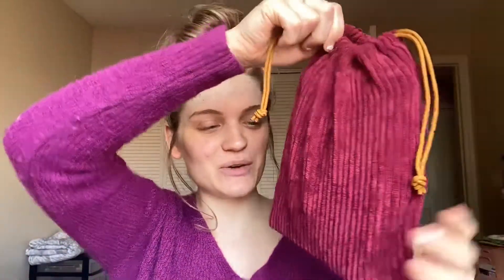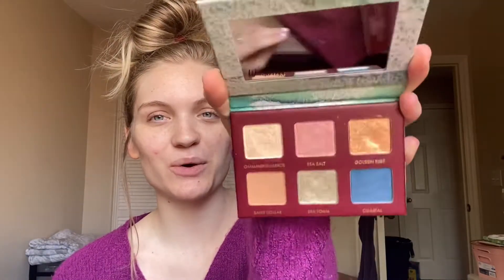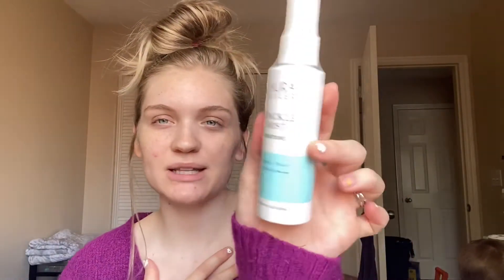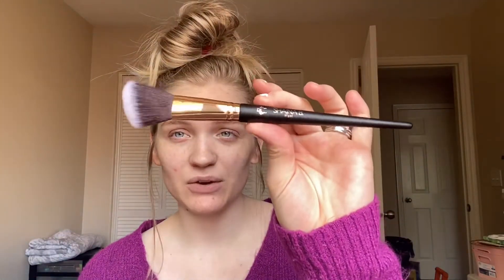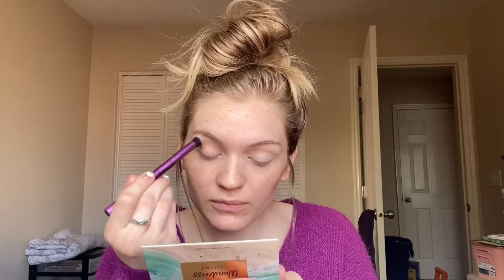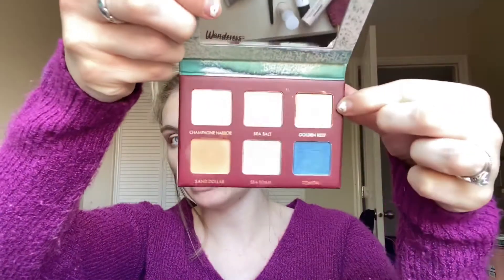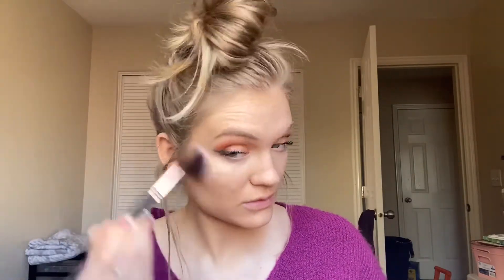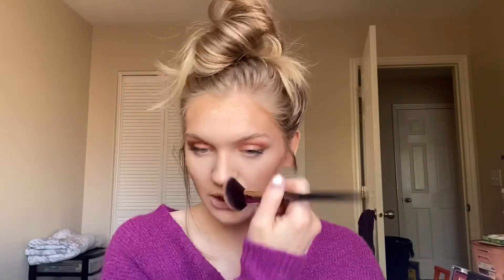SEPTEMBER IPSY GLAM BAG REVIEW!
Hi babes ✨

My September glam bag review is finally here! I hope you love these videos just as much as I do 💛

Products in my Ipsy bag -

STARSKIN Face Masks Puff Set - $17.25
Context Skin Vitamin C All Day Eye Cream - $24.50
Laura Geller Spackle Mist Restore with Coconut Water - $32
Wander Beauty Seascape Pallet - $25
Murad Essential C Day Moisture Broad Spectrum SPF 30 - $65

Total Value of bag - $163.75

Extras -
Shania B Miami Contour Brush - $23
IT Cosmetics CC cream/Light - Mini Version is around $15 ( I believe I received a sample tube, I could be wrong)

Total Value of bag with extras (I paid an extra $6 for the two products above) - $201.75

Rimmel London Stay Matte Powder - Translucent
Wet N Wild Color Icon Bronzer - Sunset Striptease
Physcians Formula Murumuru Butter Blush - Vintage Rouge
Ofra Cosmetics Hightlighter - Glazed Donut
Milani Soft & Sultry Pallet for Brows
NYX Lingerie Lipstick - After Hours